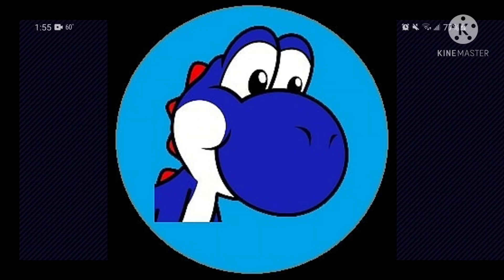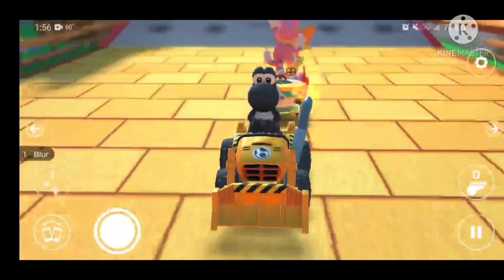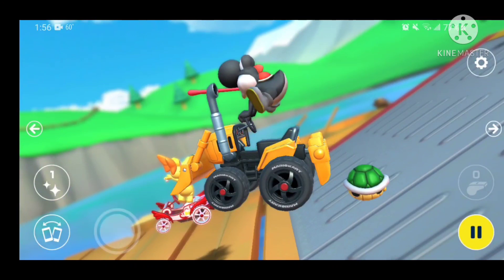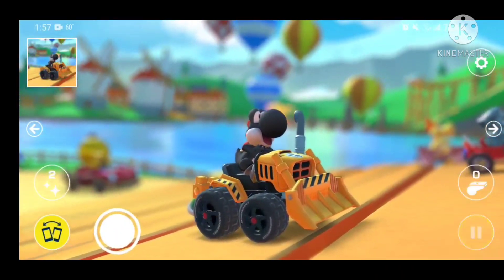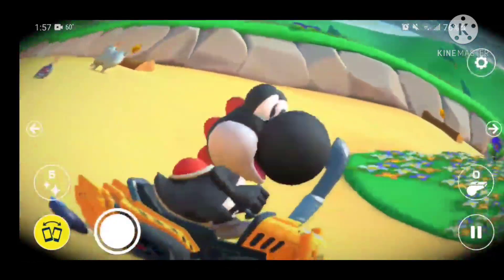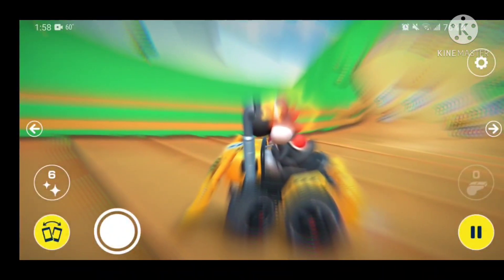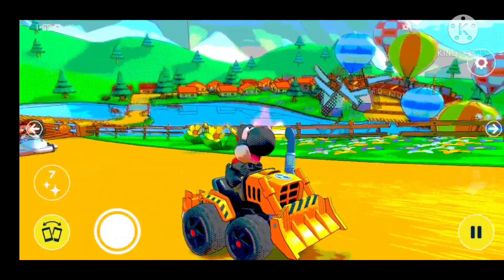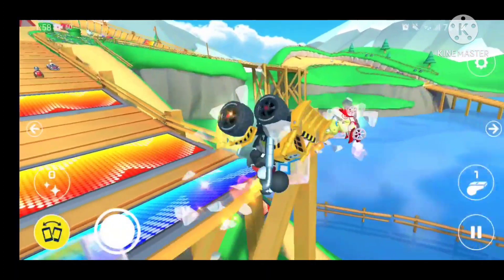How to Use the Photo Filter in Auto Mode | Mario Kart Tour | Reaction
An update has been made in Mario Kart Tour's Auto Mode! What's new? Let's take a look together!